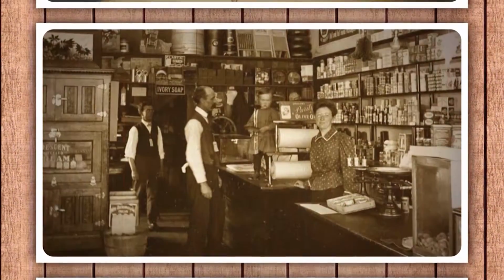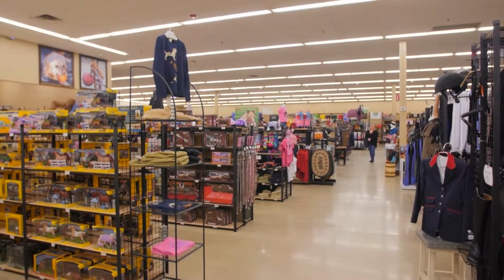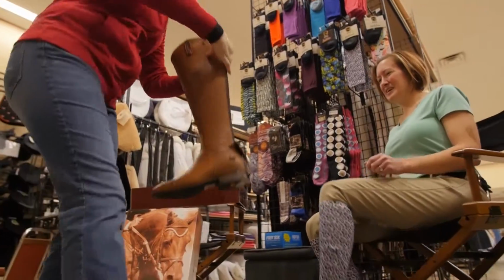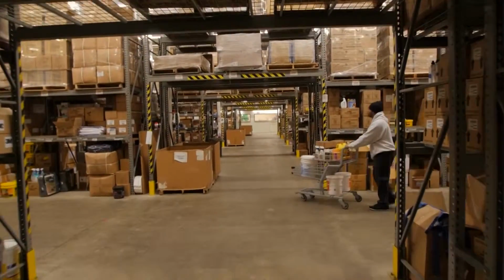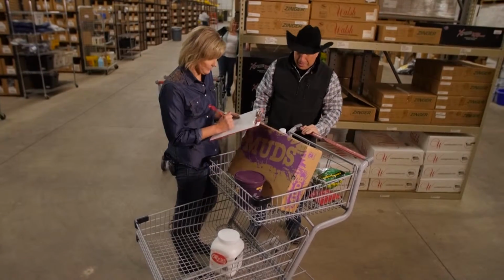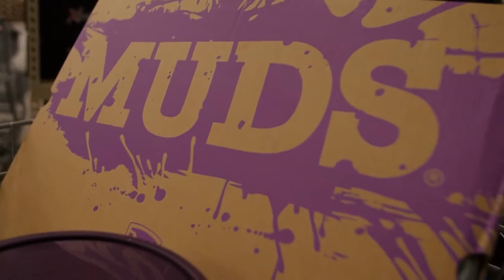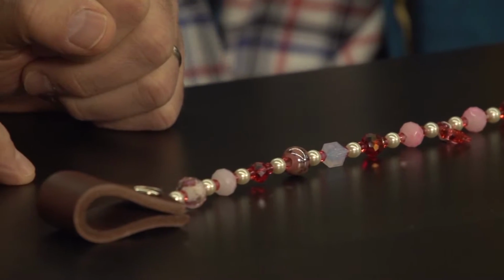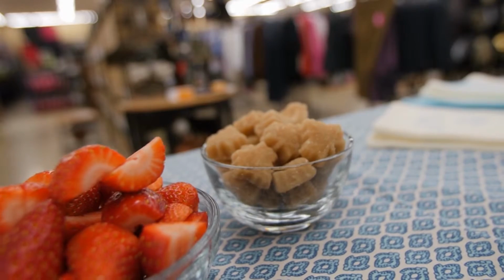OTR: Big Dee's - Ohio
On The Road with Noble Outfitters